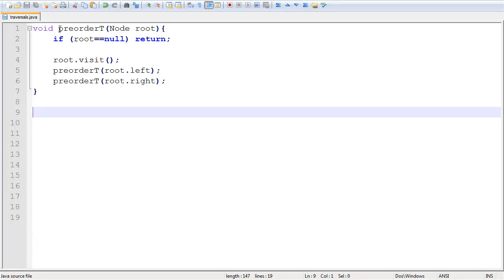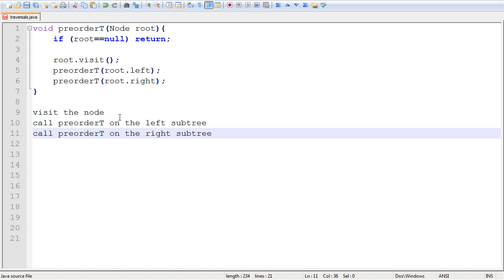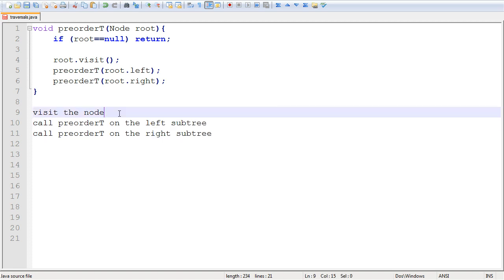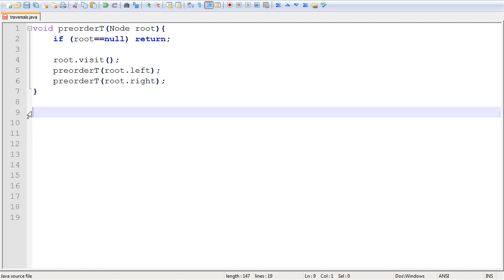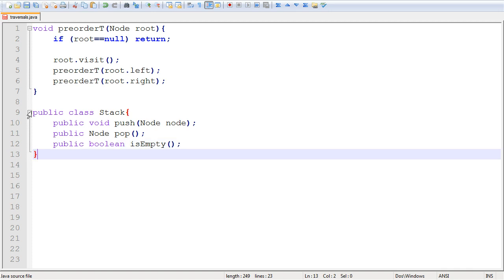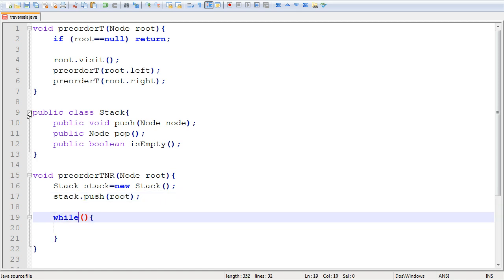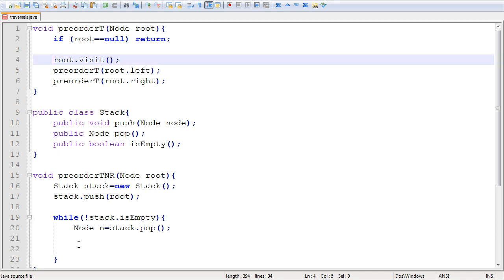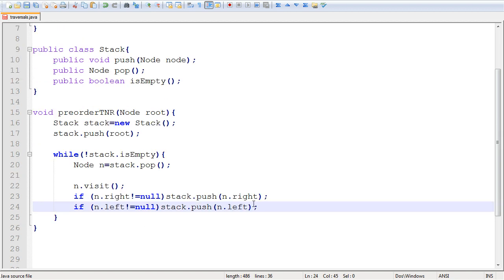Binary Tree Traversal - Implementation in Java Part 2/2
*Binary Tree Traversal - Implementation in Java Part 2...
*Erratum: isEmpty should be followed by ().